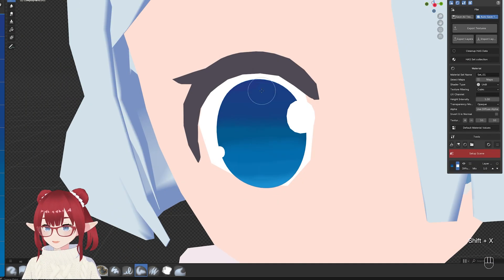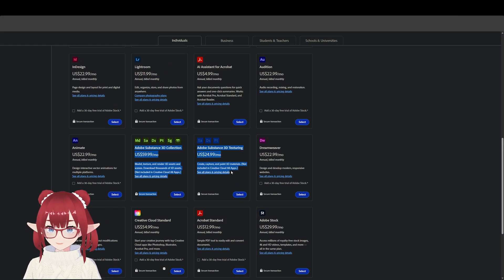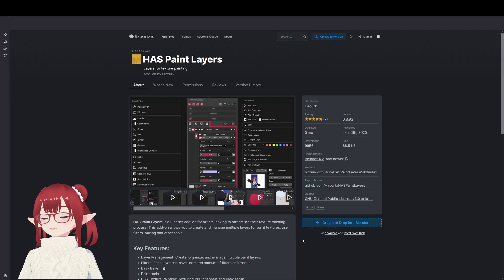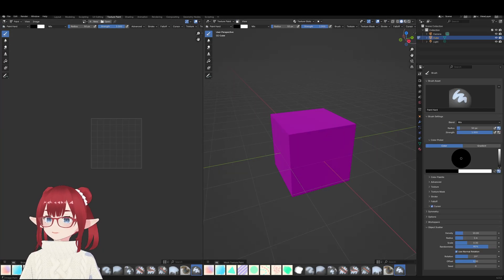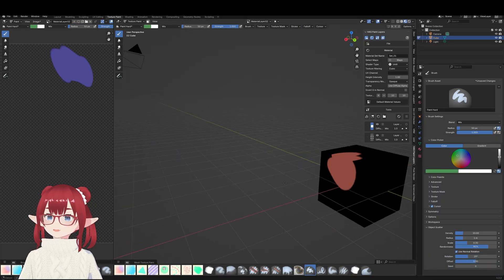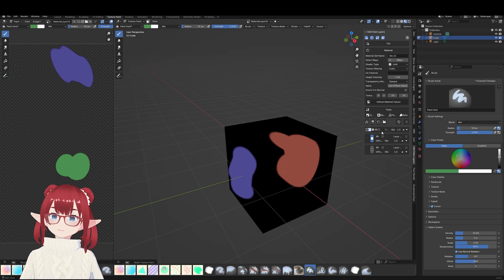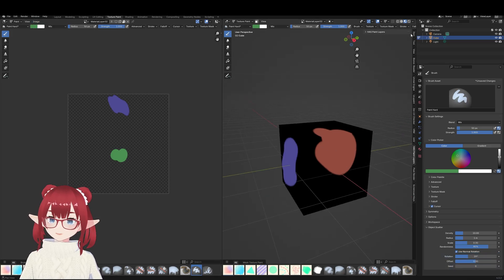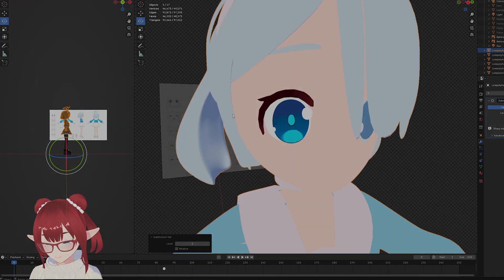This addon is a must have for Texture painting inside blender!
In this video, I'll show you how to use this amazing tool for texture painting inside Blender instead of spending a lot on getting Substance painter. We will be using an unlit material and texture paint using this powerful add-on that has layers to get that anime look. This is an alternative, and both are good options :)